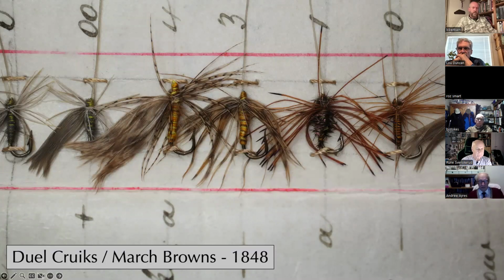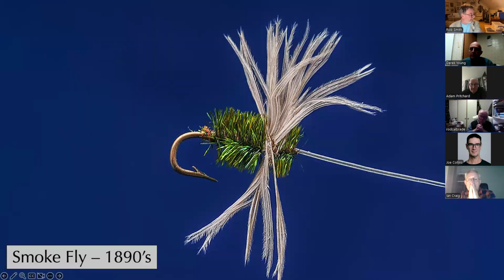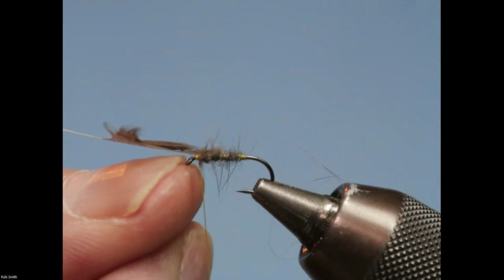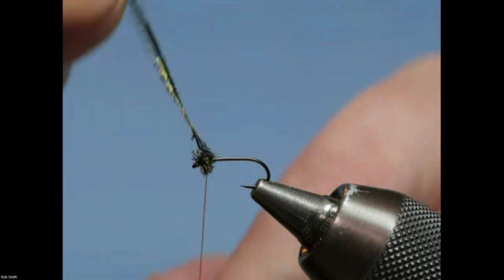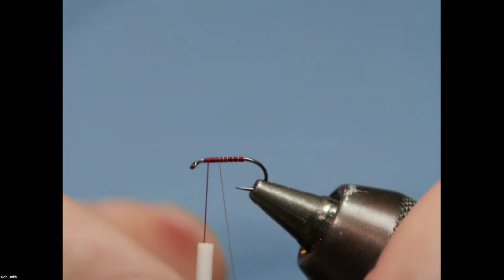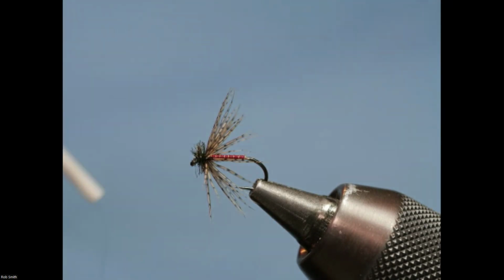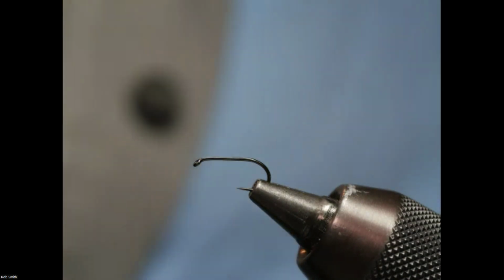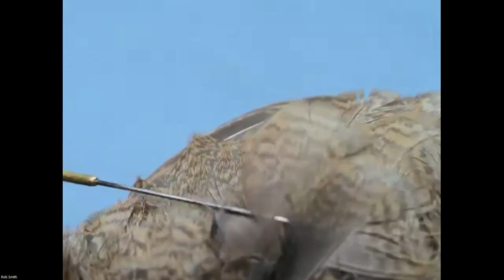Tying with Robert Smith 14th November 2024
A super Evening with Robert Smith.
Rob does a presentation on North Country Spiders then ties us 5  Spider Patterns.
1. A size 12 Water hen Bloa.(a Cracking representation  of a large Dark Olive) tied on a size 12  Arex Dryfly Light Barbless hook.
2. A size 14 Winter Brown (Sometimes called an Early Red) one of Lister's patterns.
3.A size 14  Royal Charlie (A Black Drake,which is a cracking Grayling pattern).
4. A size 14 Dark Watchet (Iron blue) tied with Jackdaw throat hackles and purple and orange thread. (its got to be noted that "twisted" is not necessarily
twisted, more so wrapped).
5.A size 14 Broughton's Point.( A dark Bloa from Pritts book) tied with a black Hen hackle.
Many thanks Rob for a most informative evening. (Hope you'll come back and do another). ??